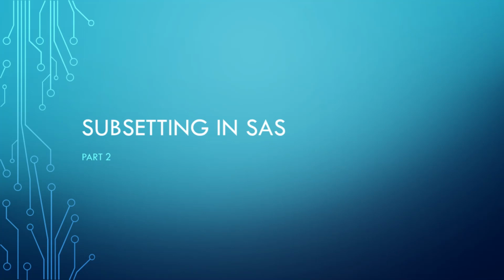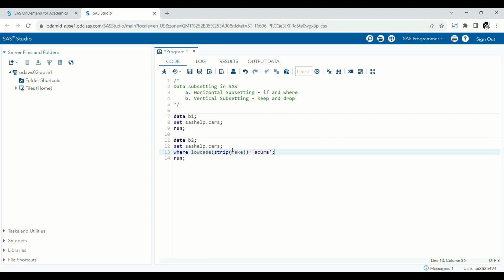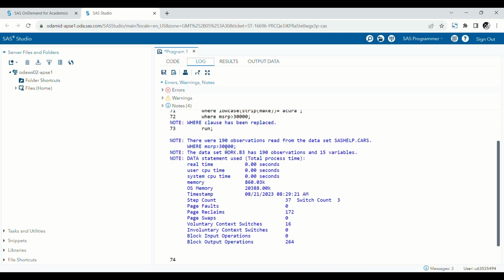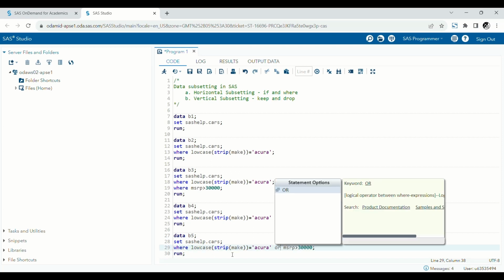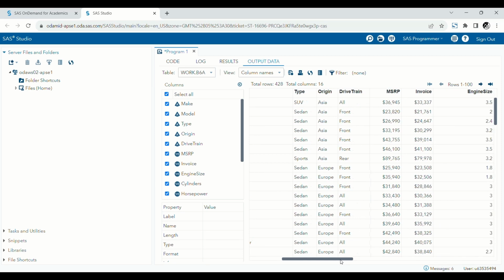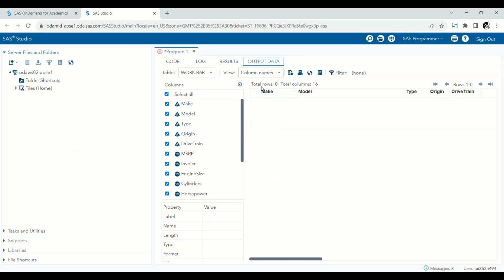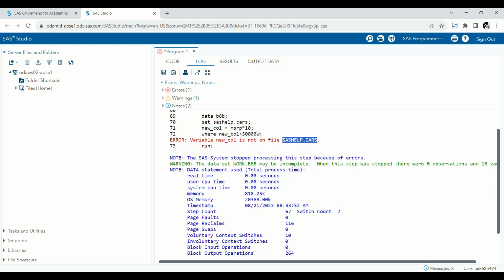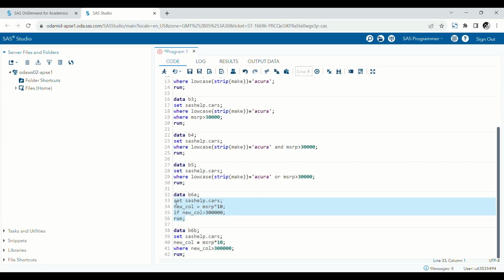Subsetting in SAS Part 2 - Where Statement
This session is in continuation to my previous session Subsetting in SAS Part 1 - If Statement. Please watch in case you have missed the session.